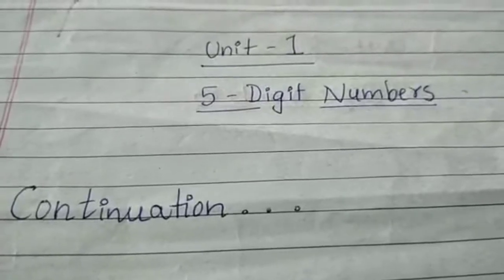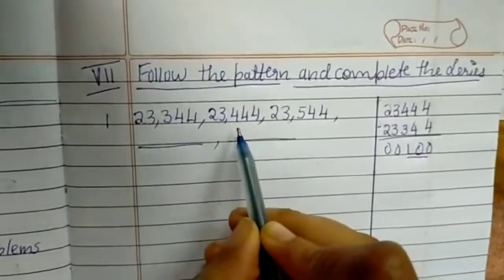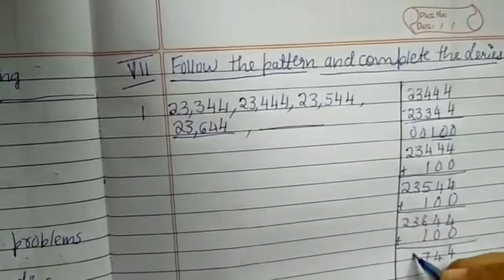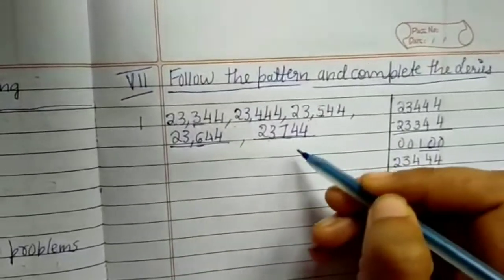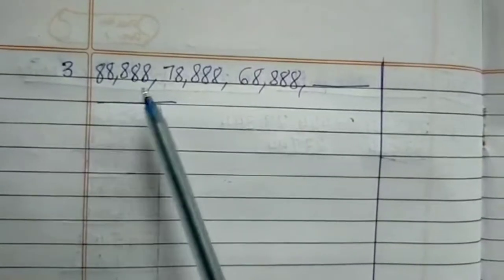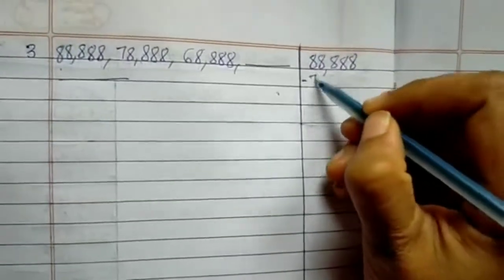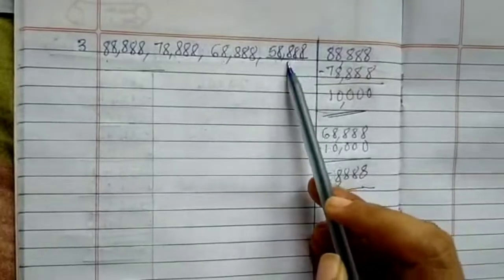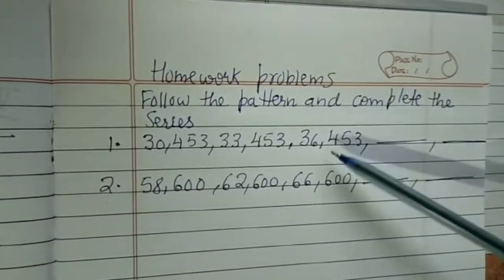Karnataka Board Vstd Maths, 1Unit, 5 Digit Numbers part 8